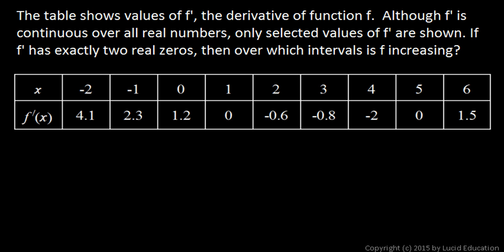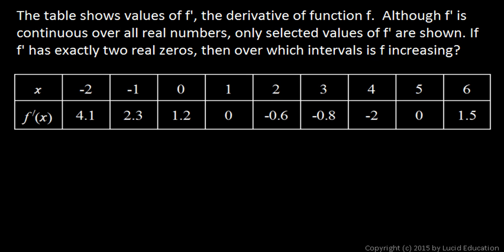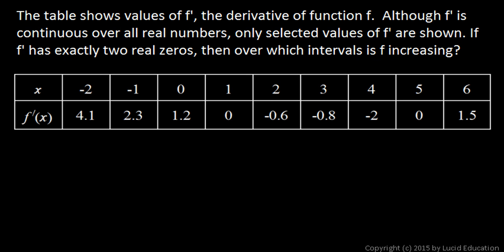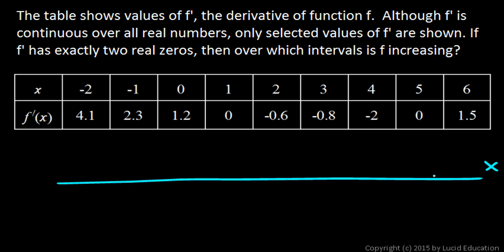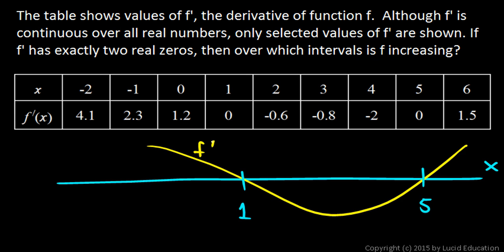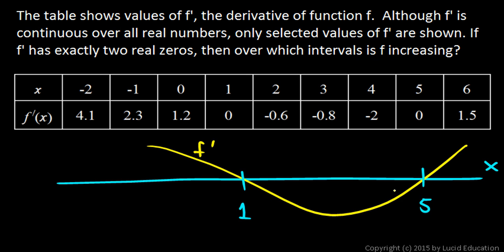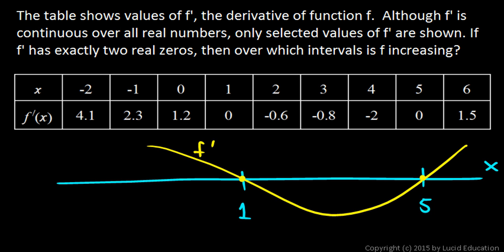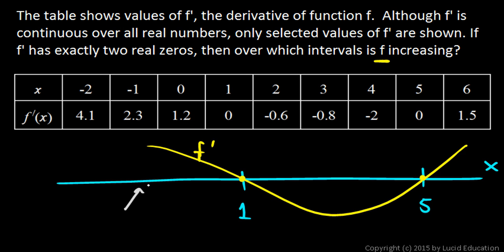AP Calculus AB Practice Exam - Multiple Choice Problem 07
Given a table of values of f', the derivative of f, find where function f is increasing.